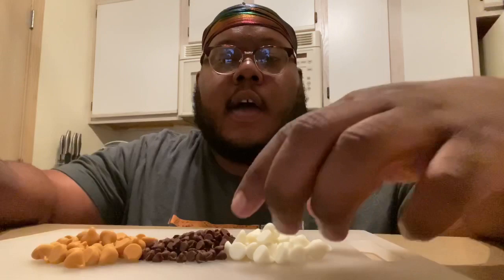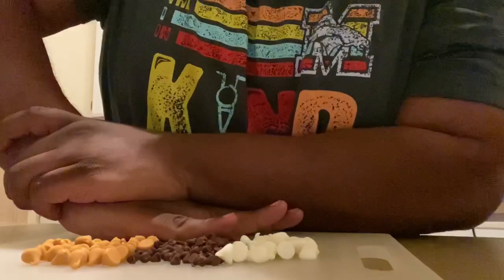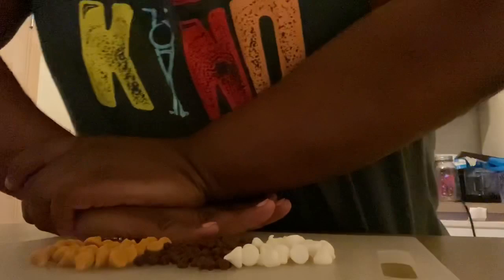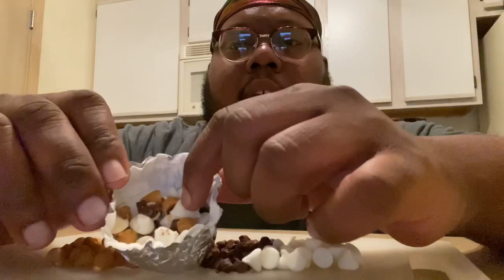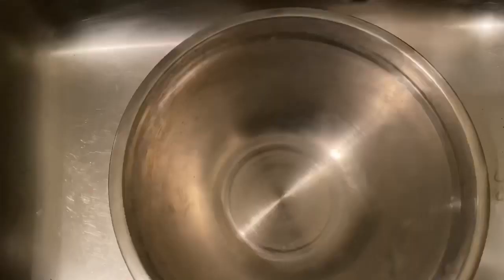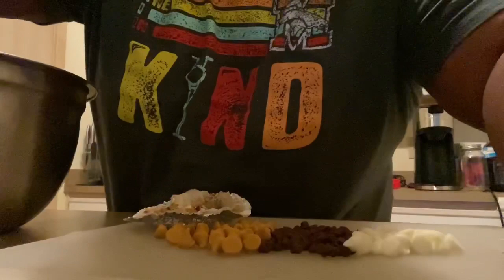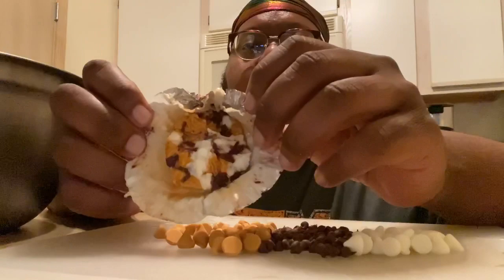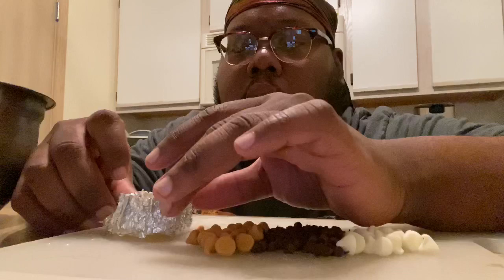The Rock Cycle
A Stem project using chocolate chips.